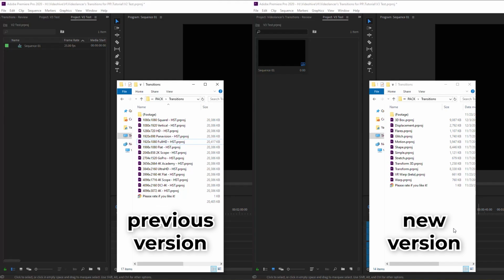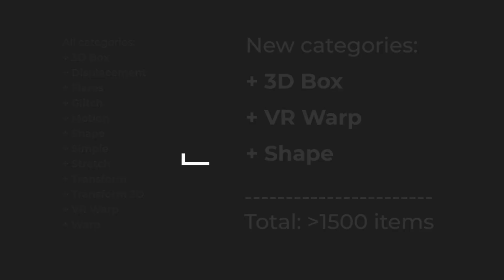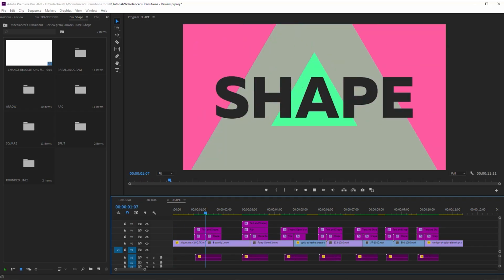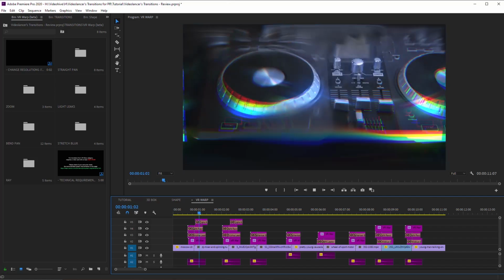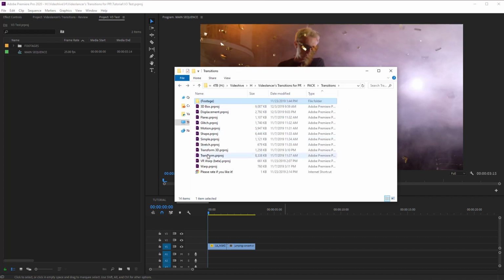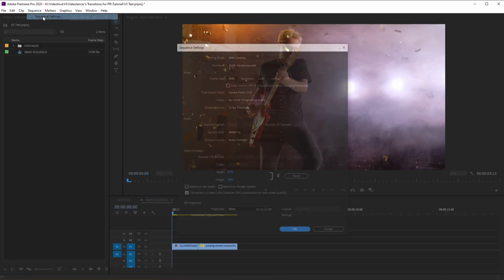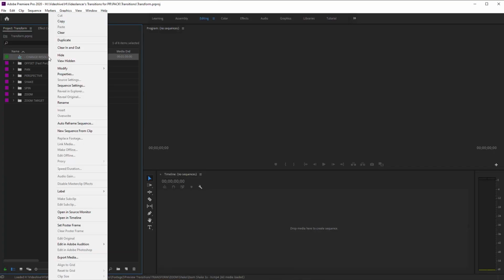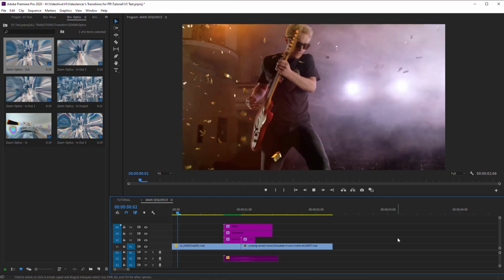Seamless Transitions for Premiere Pro V3 - What's new - How to use